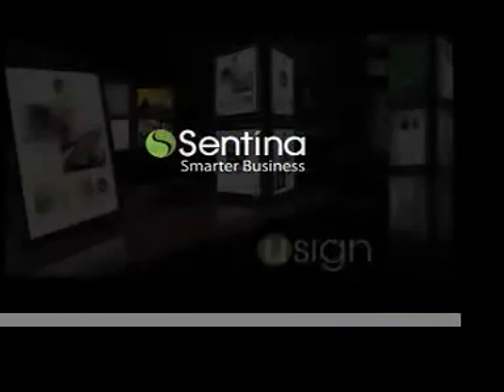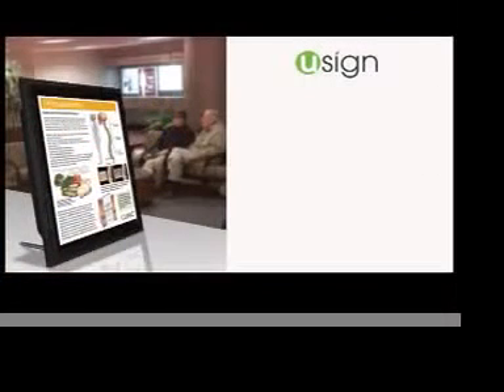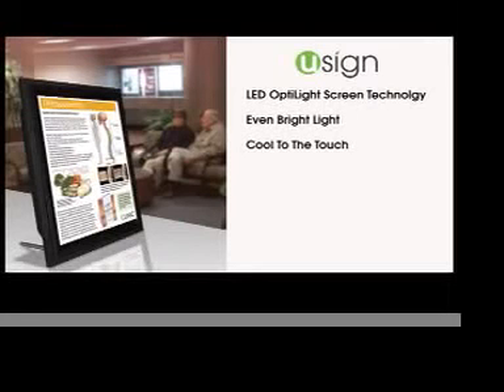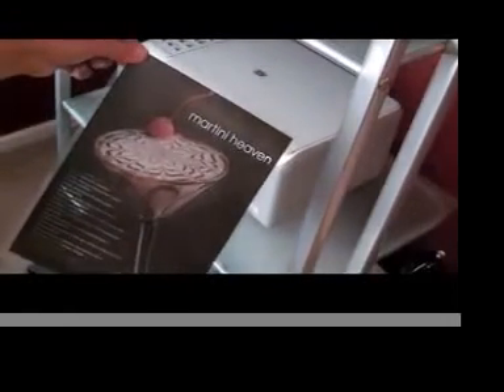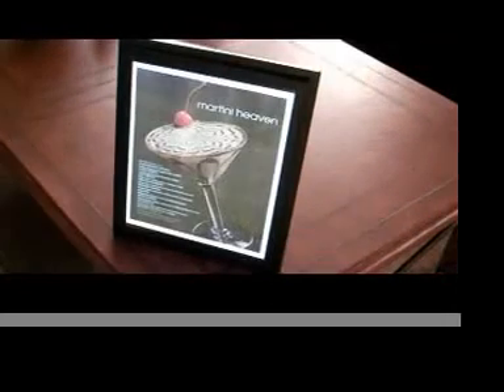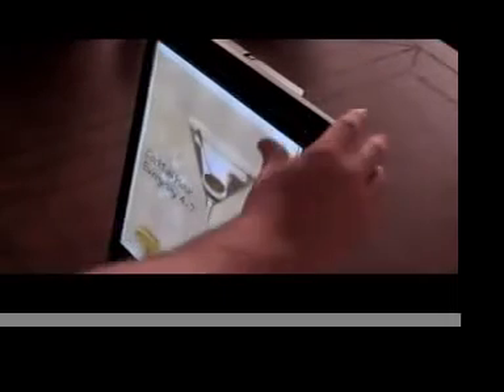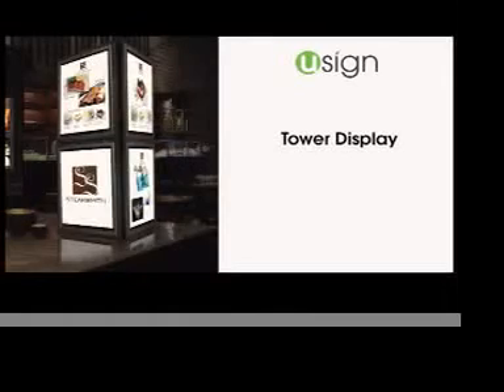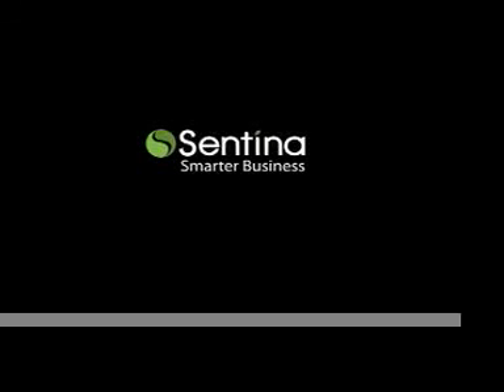uSign (LB-8)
New Sentina™ uSign LED signage displays put business in a whole new energy-saving light!
Next-generation LED based, energy saving displays feature enhanced Super LED lights, 20% brighter than conventional LEDs, embedded behind a unique OptiLight Optical Reflection Panel that produces an evenly dispersed, edge-to-edge super bright light.
Sentina™ uSigns can be vertically or horizontally stacked or hung in any kind of retail environment. Sentina™ uSigns eliminate the need to constantly produce a high volume of costly and wasteful printed menus, price sheets, and handouts. Now business owner/operators simply need to print out an 8.5" X 11" film sheet and place it in the uSign frame.